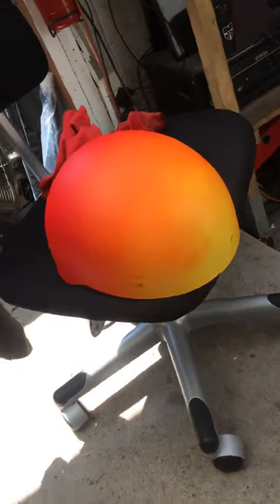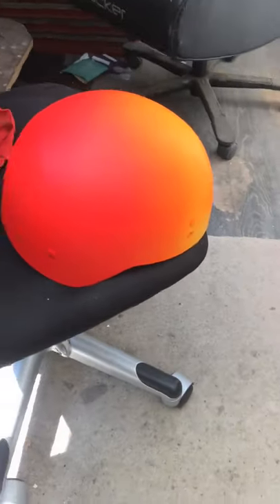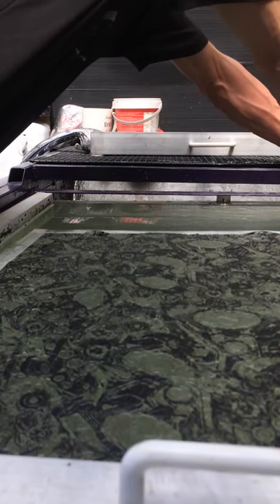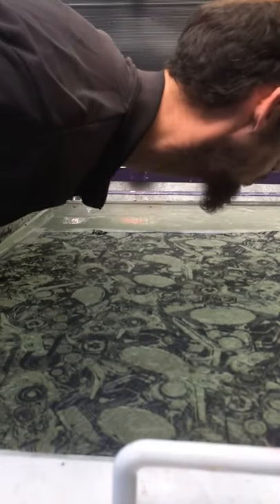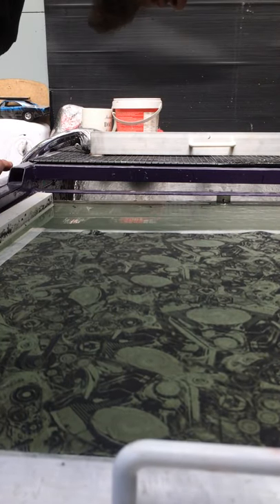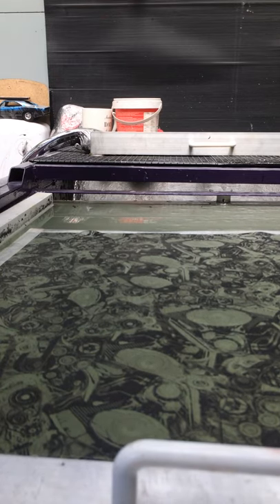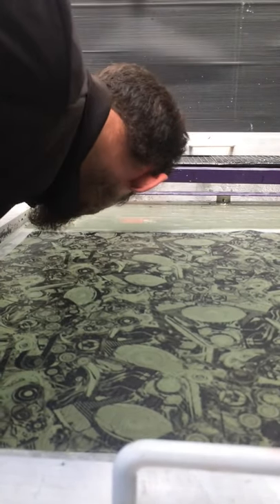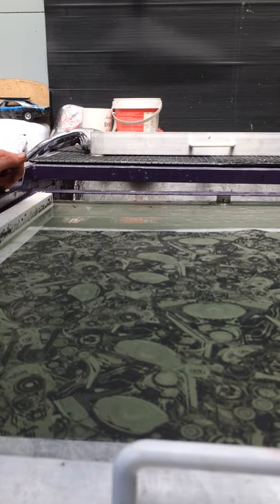CUNG CẤP SỈ LẺ MÀNG SƠN CARBON, KÍCH HOẠT, HÓA CHẤT - HƯỚNG DẪN CÔNG NGHỆ IN CHUYỂN NƯỚC 0932148418